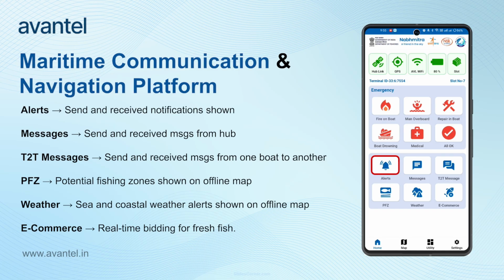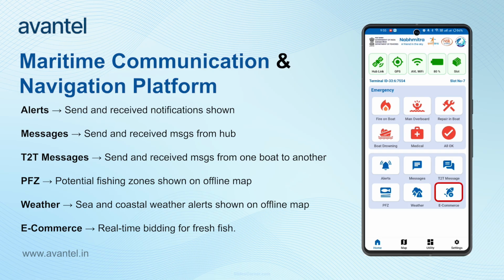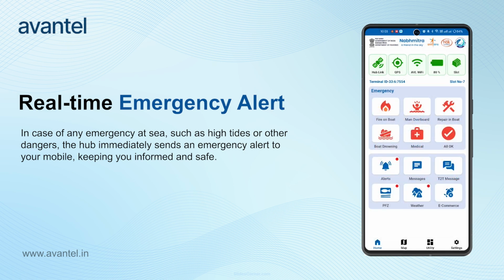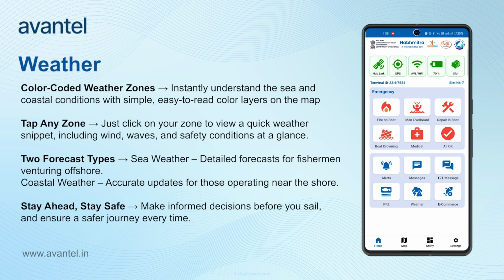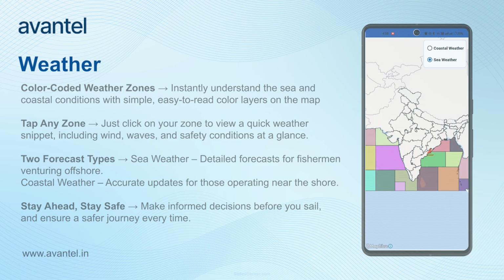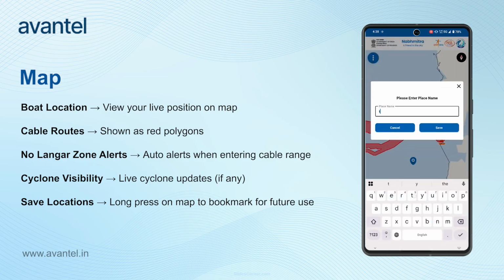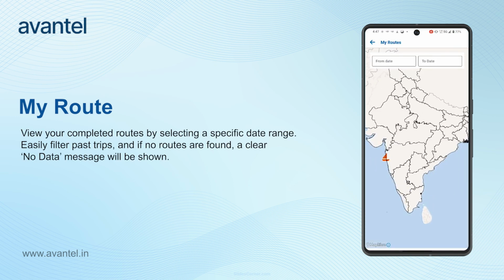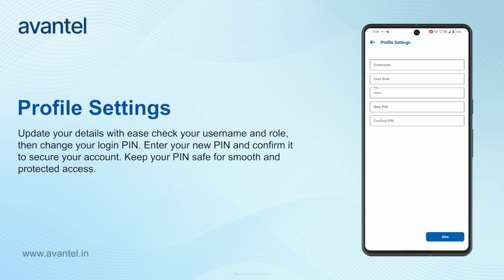Nabhamitra App: Ensuring Safety at Sea for India’s Fishermen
Learn how the Nabhamitra app enhances safety at sea through real-time alerts, two-way communication, and vessel tracking for India’s fishermen.